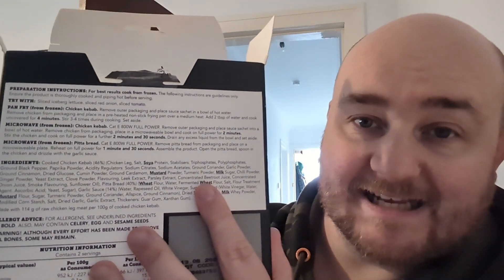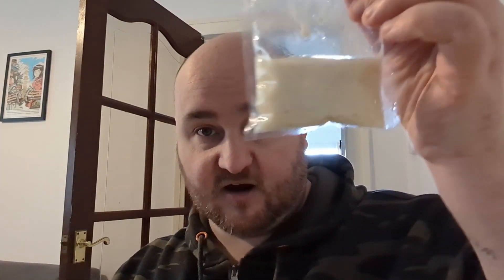Grill House 2 Chicken Kebabs Meal Kit -- Snack Tube